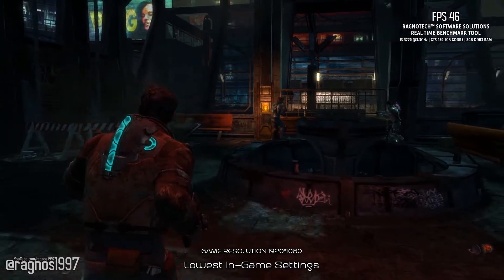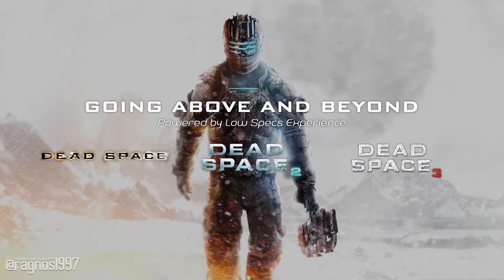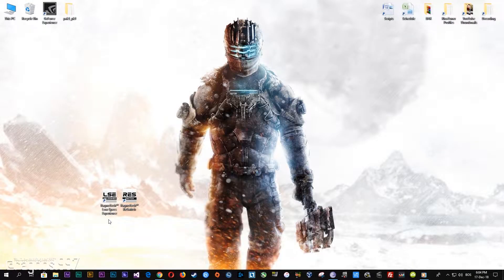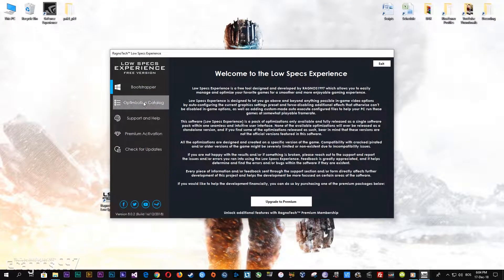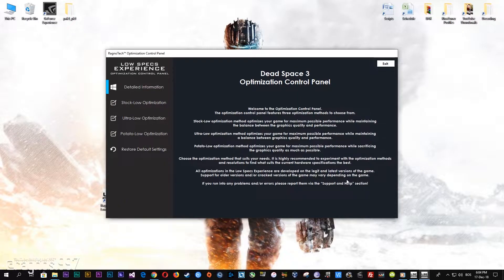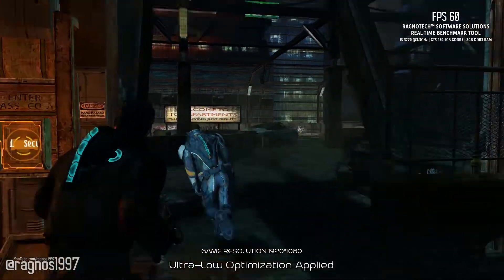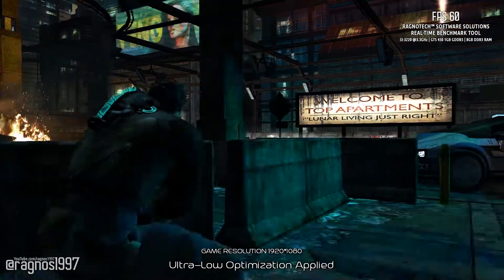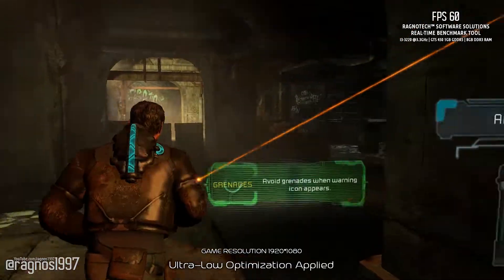Dead Space 1-2-3 | How to Reduce Lag and Boost Game Performance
This How to Reduce Lag and Boost Game Performance guide for Dead Space, Dead Space 2 and Dead Space 3 walks you through the most effective ways to increase FPS, fix lag, reduce stuttering, and enhance overall performance using Low Specs Experience.

• 8GB DDR3 1333MHz
• NVIDIA GeForce GTS 450 1GB

⏱️ Timestamps

00:00 Before vs After Optimization
00:48 Optimization Guide
01:50 Additional Gameplay Footage